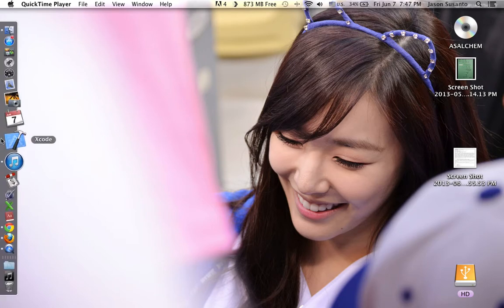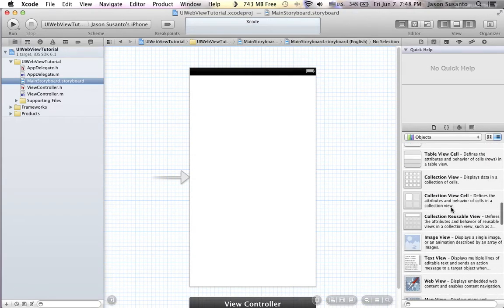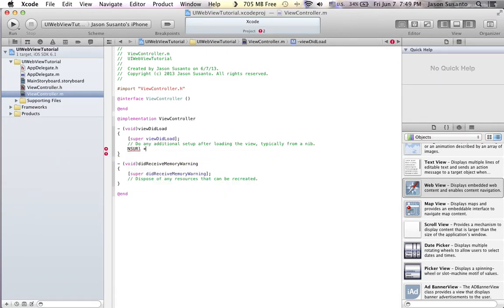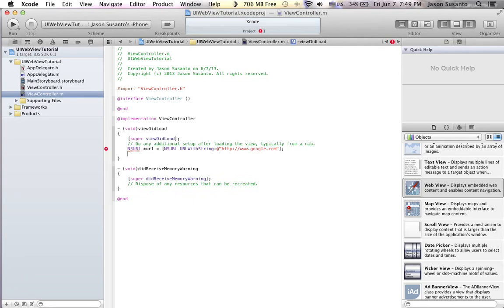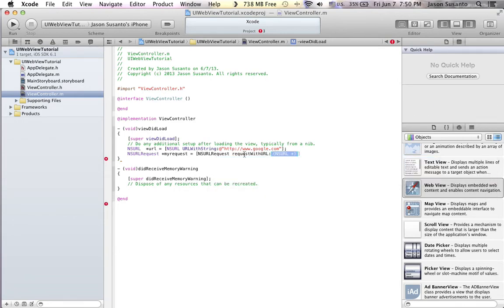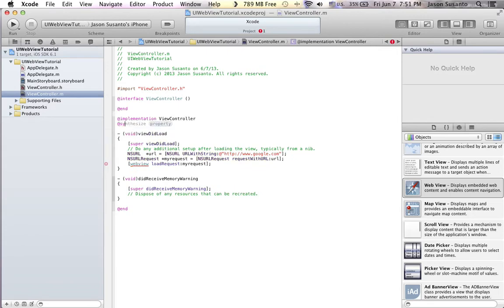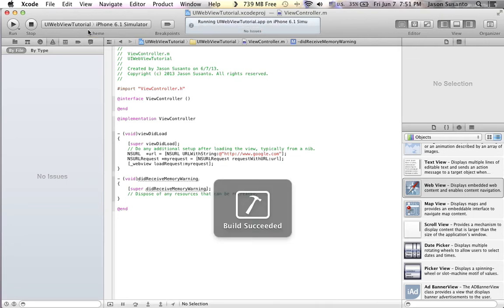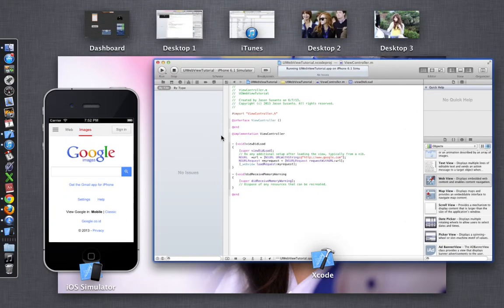XCode 4.6 UIWebView Tutorial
Simple use of UIWebView in XCode 4.6.